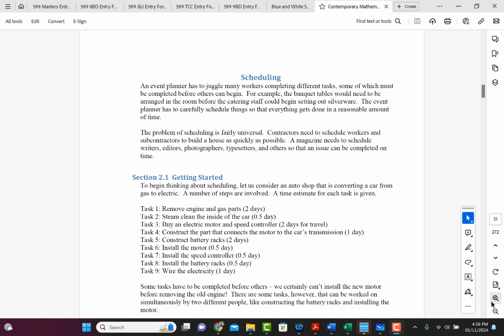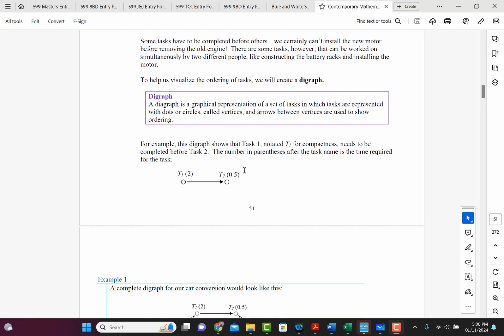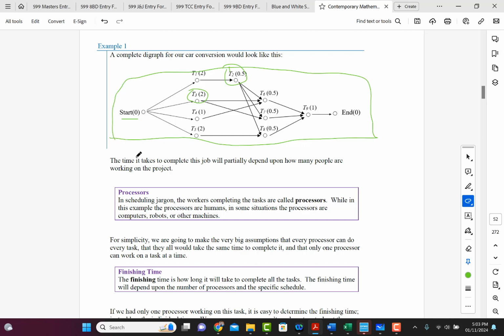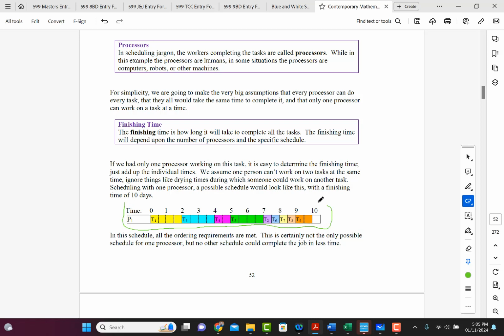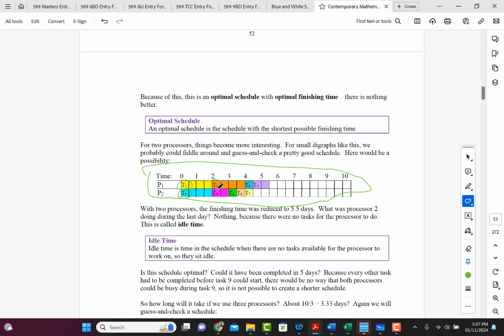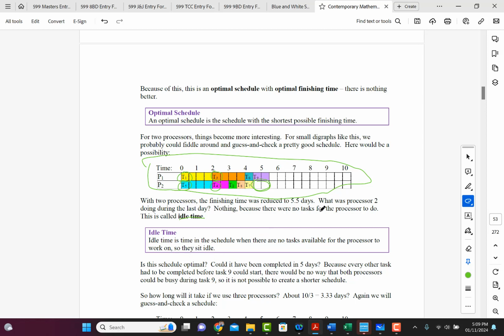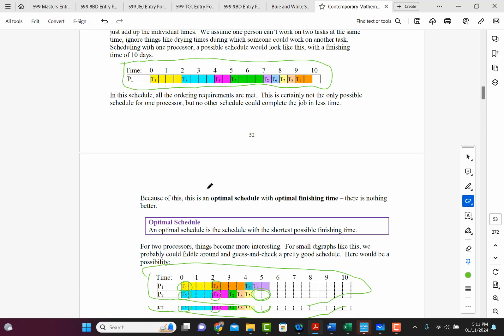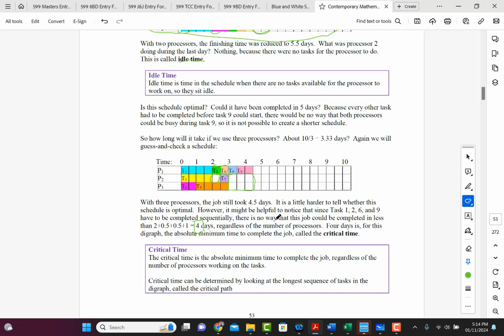MTH140 Scheduling Sec 2 1 Lecture 1